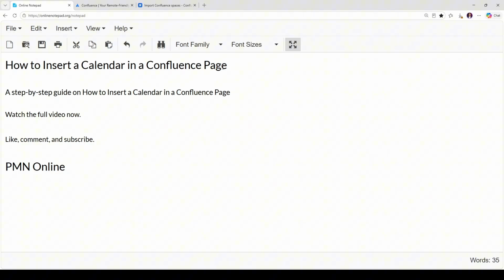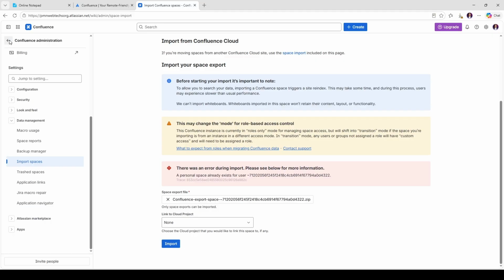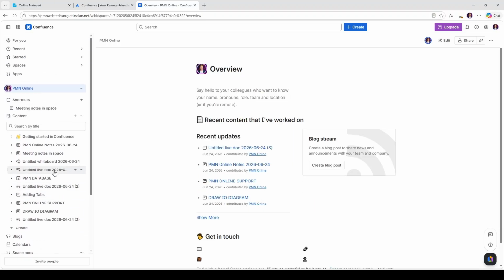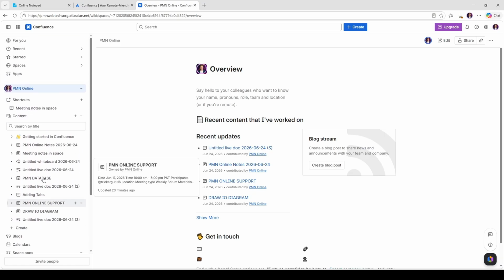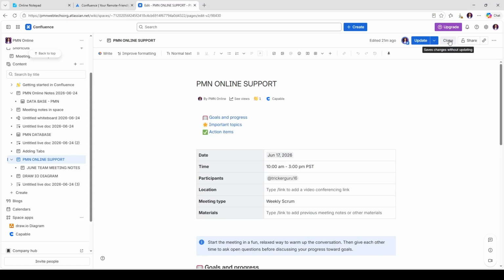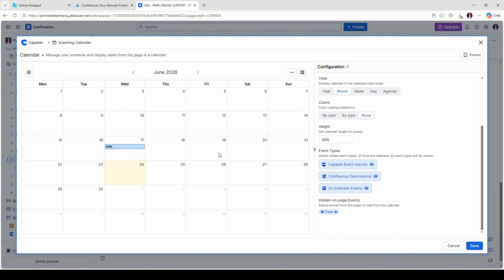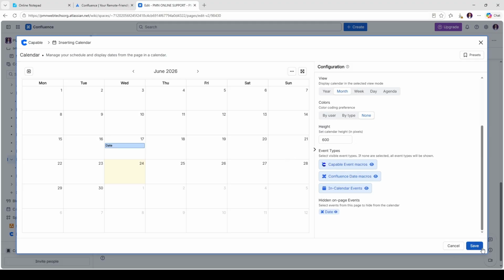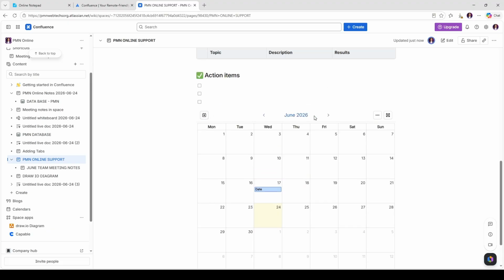How to Insert a Calendar in a Confluence Page Easily 2026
In this video, I have shown How to Insert a Calendar in a Confluence Page 2026.

This step-by-step tutorial demonstrates how to cleanly embed, customize, and manage interactive event schedules inside your team workspaces using the updated 2026 Atlassian Confluence Cloud macro tools. Keeping project timelines static, forcing team members to hunt through external applications to check launch schedules, or tracking critical project updates across disorganized bullet lists shouldn't slow down your execution speed or create internal communication gaps. By leveraging Confluence's updated native Team Calendar macros alongside external calendar sync links, digital marketers, bloggers, SEO experts, and online business owners can keep their operations visually structured completely effortlessly. We break down the complete schedule integration roadmap—covering everything from opening your text editor canvas and deploying the calendar macro block to creating new team events, linking live Jira tracking deadlines, mapping custom event color layers, and publishing live timelines cleanly.

You will learn:

* How Confluence's updated 2026 rendering engine syncs active team schedules directly onto structural text grids without pulling external code strings natively
* Launching the calendar interface—step-by-step paths to safely activate your schedule panels using the native `/team calendar` editor action shortcuts smoothly
* Mapping custom event boundaries—learning how to accurately establish specific category tracks, out-of-office blocks, and custom timeline indicators seamlessly
* Integrating agile engineering workflows—the exact steps needed to cross-link Jira software filter dates so task changes reflect across your documentation dashboards automatically
* Syncing third-party tools—best practices for importing standard external iCal files, Outlook calendars, or Google Calendar feeds straight into your shared canvas safely
* Managing team permission states—how to quickly lock down calendar tracking blocks to ensure only authorized administrators can adjust active launch dates completely cleanly.

Timestamps:

* 0:00 – Intro
* 0:15 – Confluence Team Calendar Architecture & 2026 Shared Workspace Rules Overview
* 0:40 – Open Your Target Documentation Page, Enter Edit Mode, and Click Your Insertion Point
* 1:10 – Type the `/team calendar` Slash Command to Deploy the Interactive Schedule Frame Container
* 1:35 – Search and Add an Existing Space Calendar or Click Create New Team Calendar Safely
* 1:55 – Set Your Preferred Display Views (Month, Week, or List) inside the Right-Side Options Bar
* 2:10 – Map External Data: Click Add Calendar to Paste a Secure Google or Outlook ICS Sync Token
* 2:20 – Click the Blue Publish Button at the Top Right to Finalize and Present the Interactive Schedule Panel
* 2:33 – End